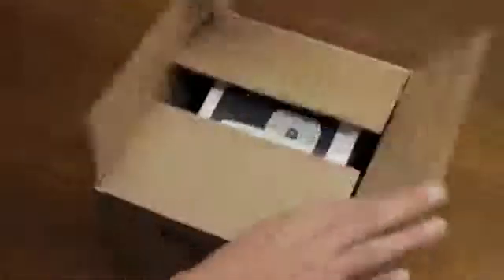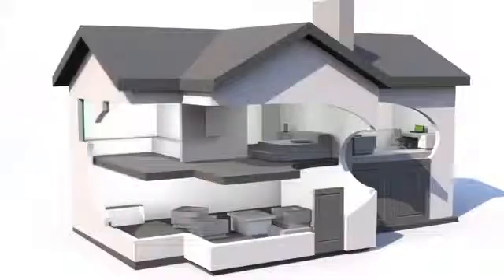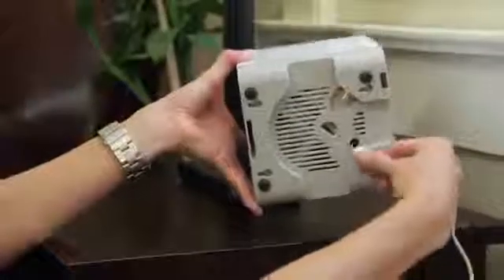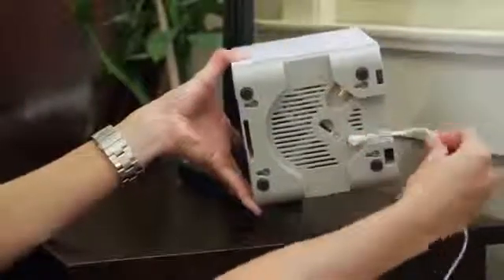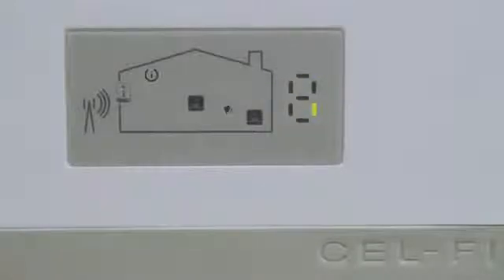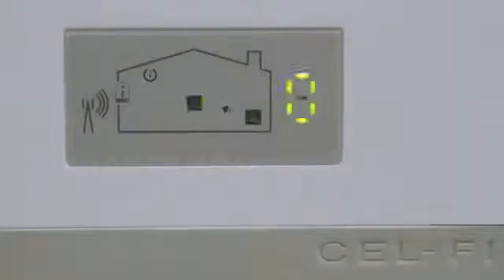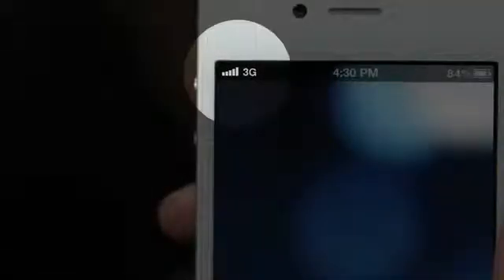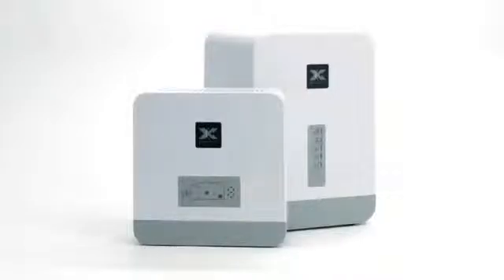Cel Fi RS2 by Nextivity: How It Works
Watch this demo to learn more about Cel-Fi, the indoor 3G coverage solution.
Cel-fi RS2 is the only legal signal booster in the UK.